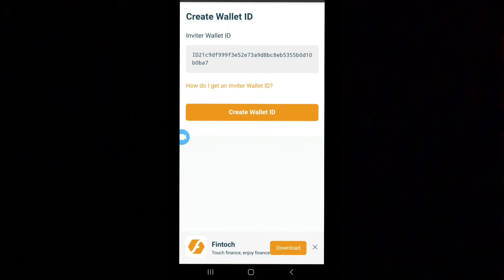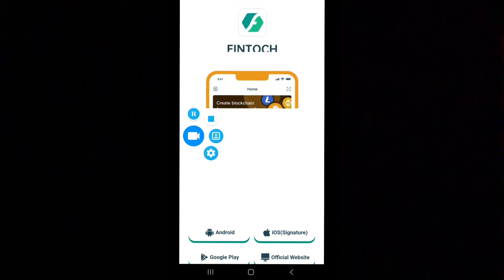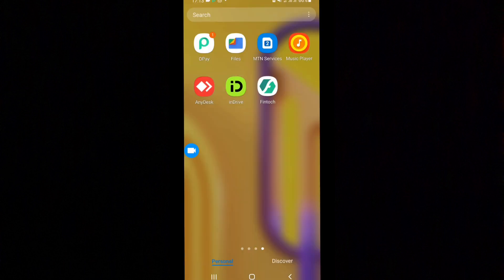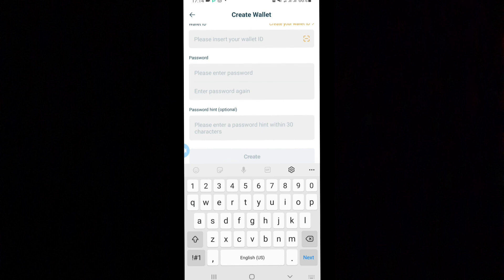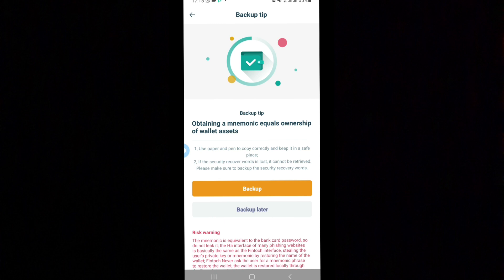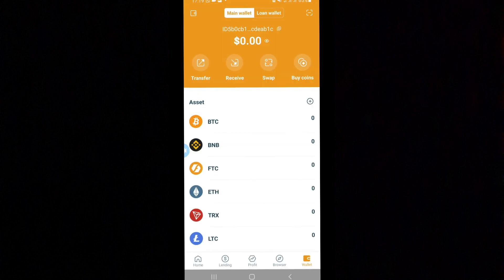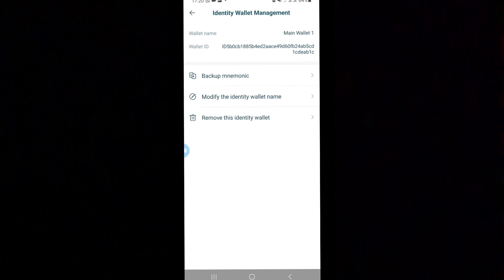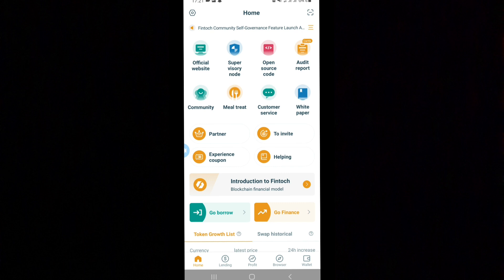HOW TO SIGN UP TO FINTOCH,mentor & what'sapp gruop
join with my link and get my exclusive help and mentorship